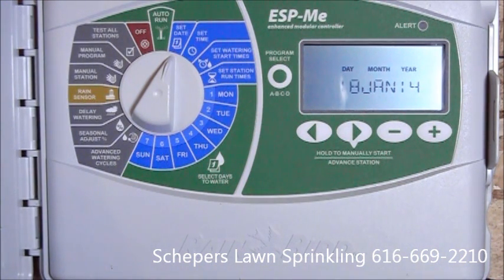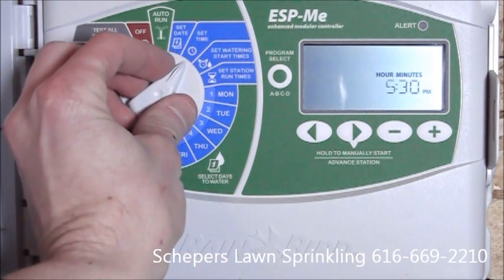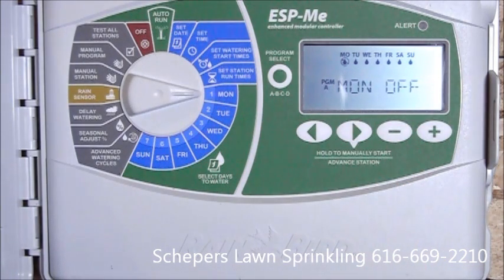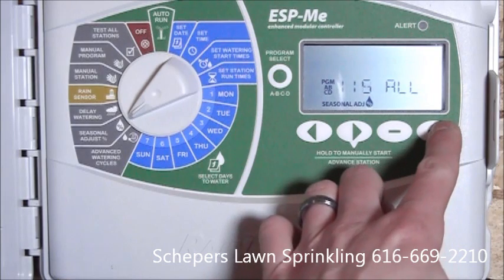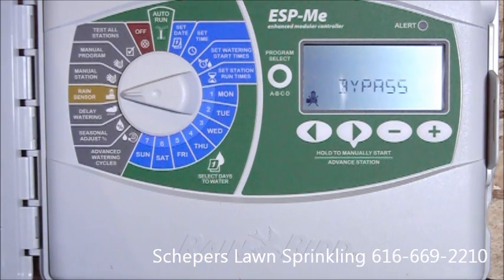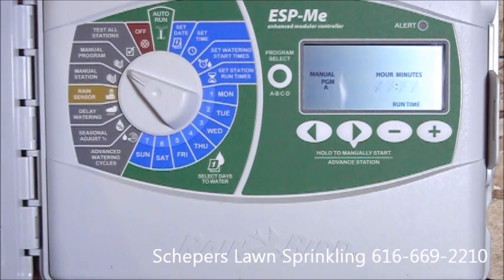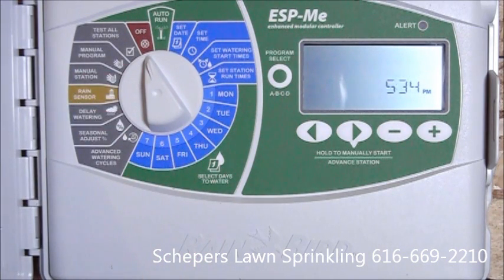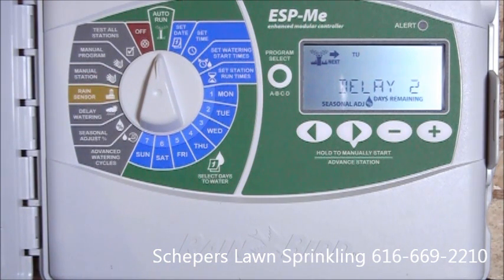ESP-ME Modular Irrigation Controller Programming Instruction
This is a video instruction on how to program and make changes to the Rain Bird Modular ESP-ME irrigation controller.